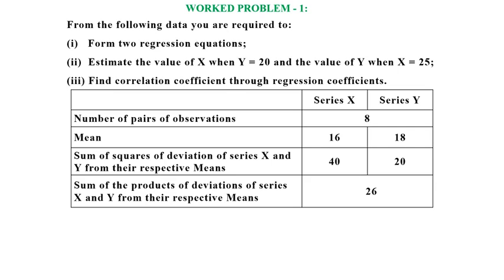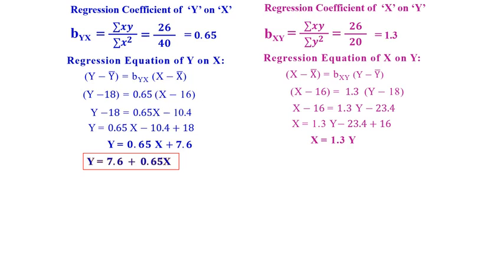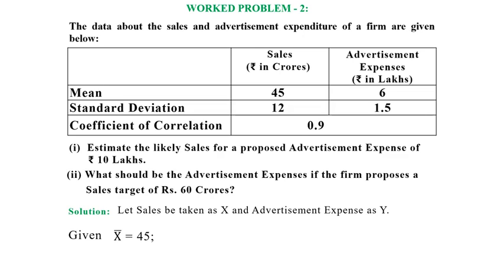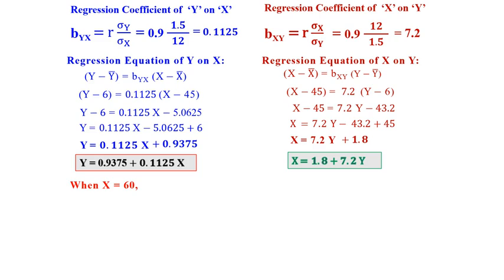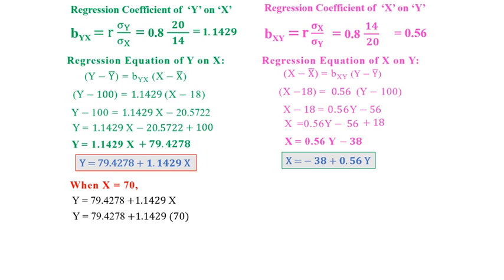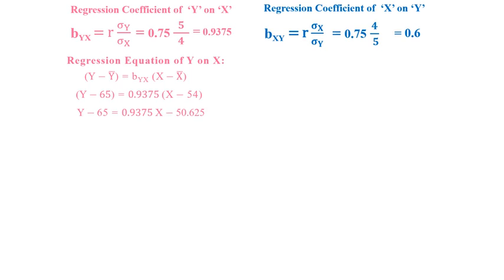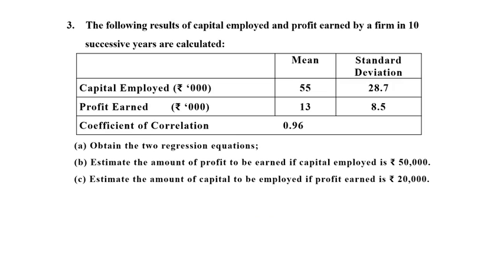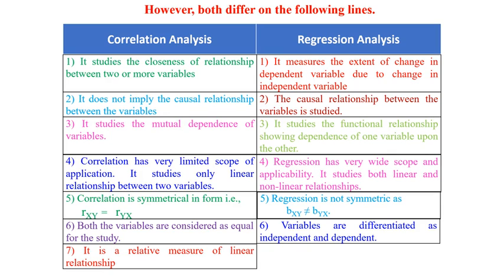Regression Analysis Session - 4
Problems and Solutions on Regression Equations